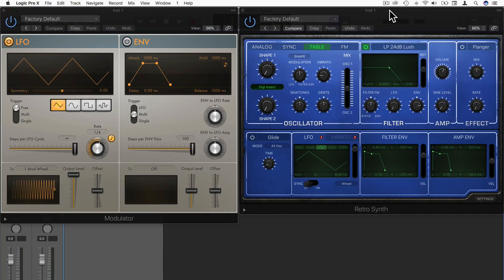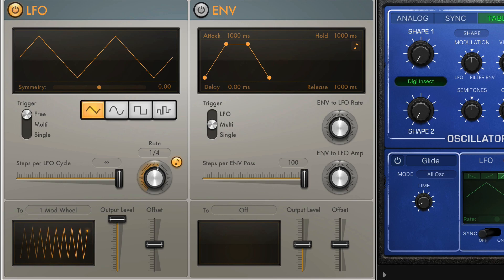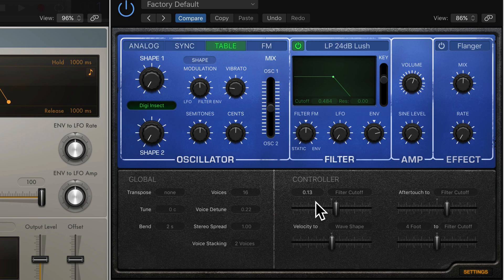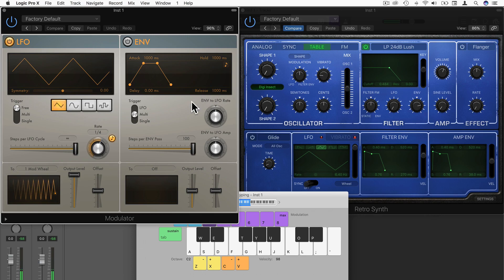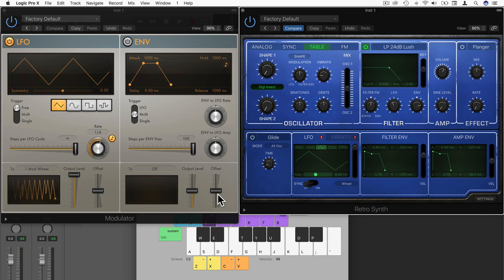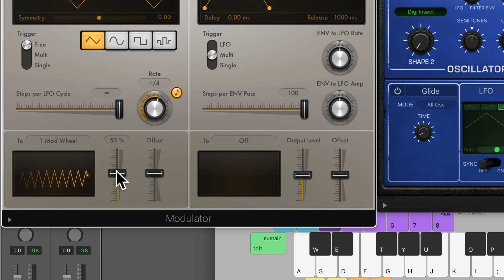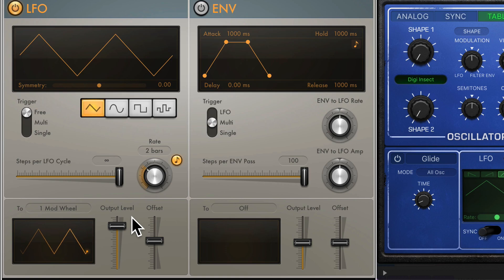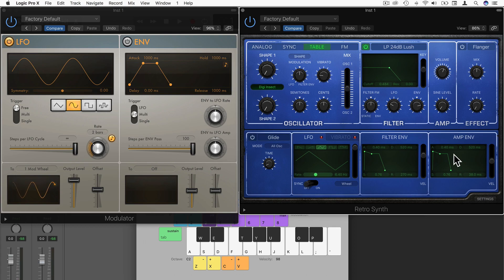Logic Pro X MIDI FX Modulator Tutorial | Sound Design and Synthesis